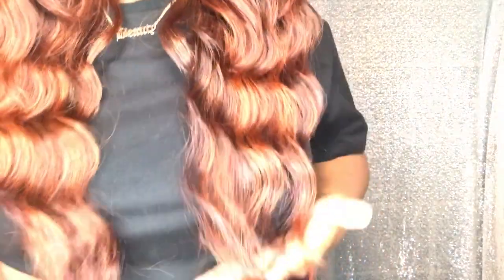13x6 Synthetic Wig ft. Glamortress || Wig Review | Kashtalkk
Hey you guys! I’m back with another wig review!!!

Color: TP350/ COPPER

Song: Eli - SIXTEEN